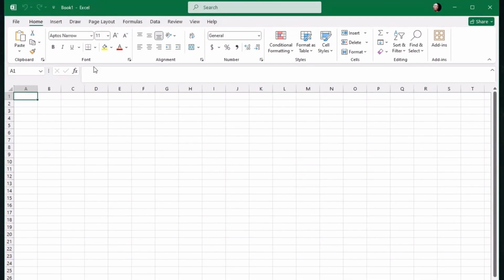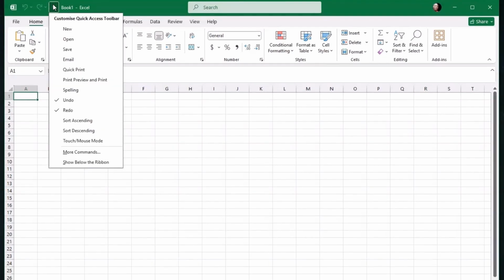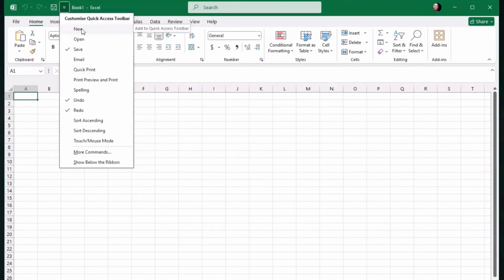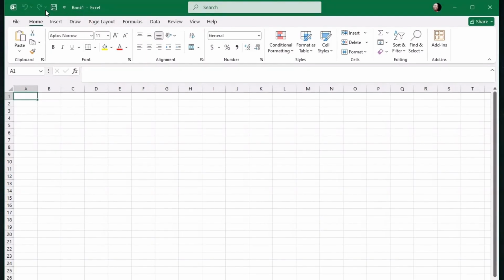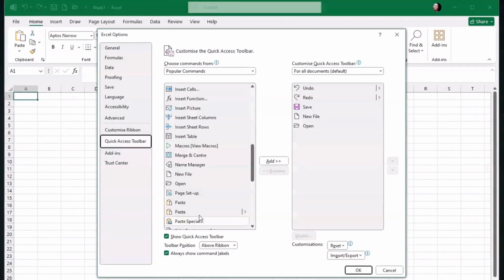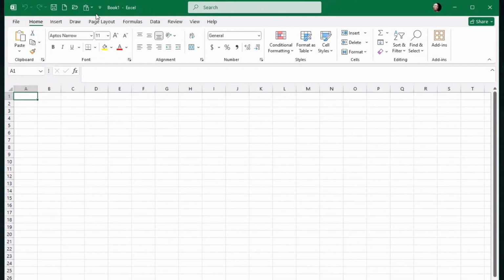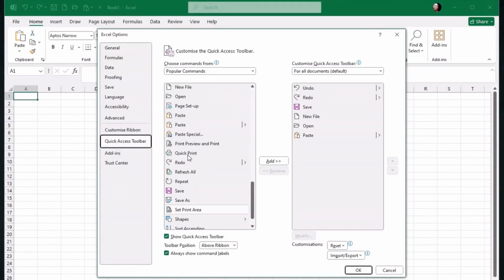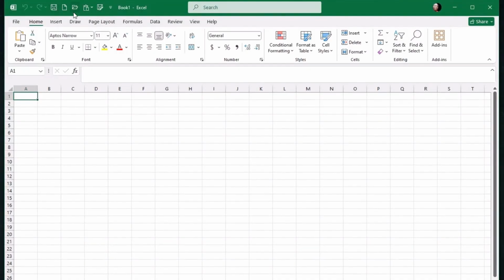Quick Access Toolbar Customization Tutorial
Learn how to customize your Quick Access Toolbar in ms excel to put frequently used tools exactly where you need them. This excel tutorial shows you how to enhance your excel productivity by creating shortcuts, making your workflow feel like magic. Discover essential excel tips and tricks to master Excel speed and navigate ui elements with ease, moving beyond the traditional excel ribbon.